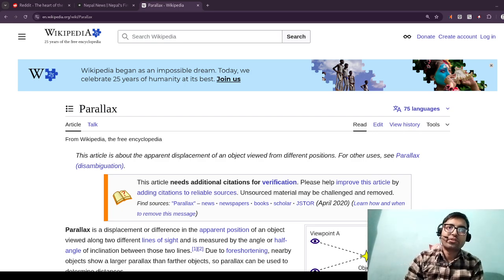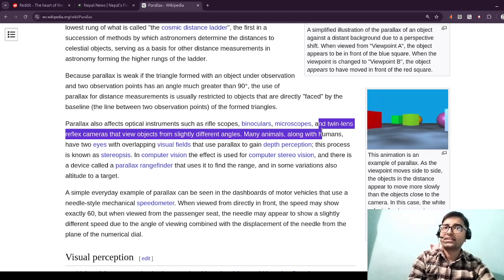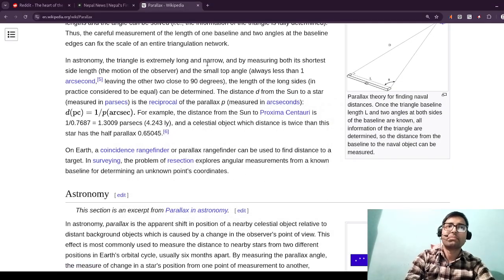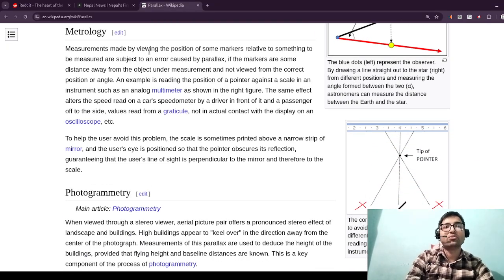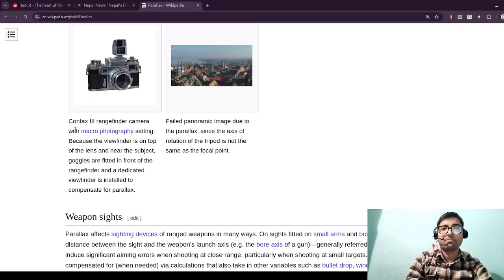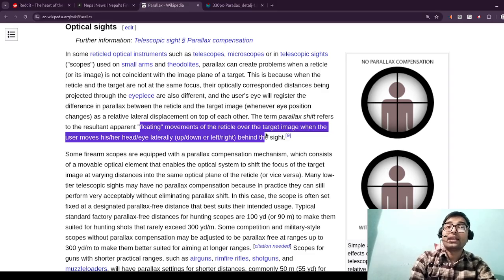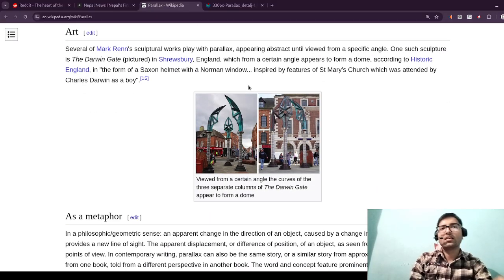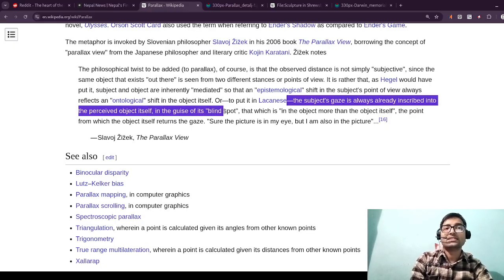Parallax Explained | Reading Wikipedia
NOTE: 🎧 Please use headphones for a better listening experience.
Yep 😅, I made the thumbnail myself.
It’s kinda rough right now 😬

Hi! I’m a regular learner practicing my spoken English. In this video, I read a Wikipedia article out loud to improve my pronunciation, fluency, and confidence—especially when explaining scientific and technical concepts.

In this video, I’m reading the Wikipedia article on Parallax. The article explains how parallax is the apparent shift in an object’s position when viewed from different angles, and how this effect is used across many fields like astronomy, vision science, photography, optics, metrology, and even philosophy.

The article starts with the basic definition of parallax and gradually explores how it helps measure distances, how humans perceive depth, how astronomers calculate stellar distances, and how parallax affects instruments like cameras, telescopes, and weapon sights.

I read the article without practicing beforehand, so the reading is natural and unscripted. This kind of practice helps me improve real-world English, especially when dealing with science, astronomy, geometry, optics, and technical vocabulary.

If you have any feedback or suggestions, I’d really appreciate it:

- Tips to improve my pronunciation or pacing
- Whether reading long Wikipedia articles out loud is an effective learning method
- Suggestions for other science, astronomy, or technical Wikipedia articles to read next